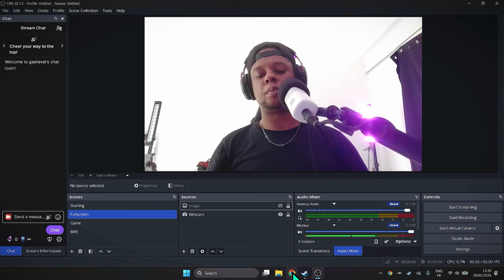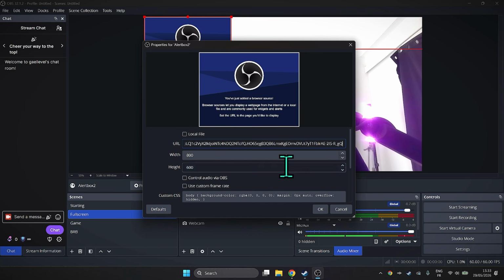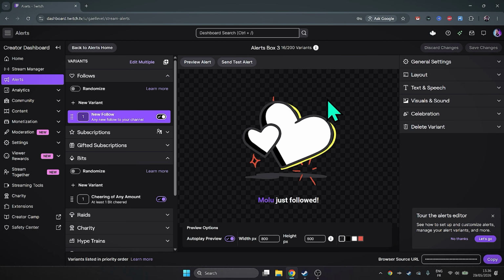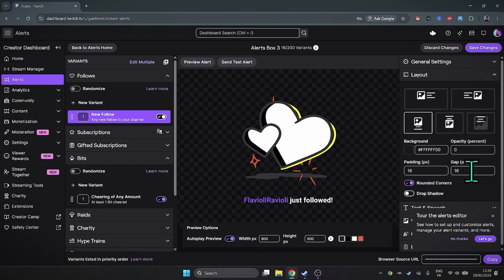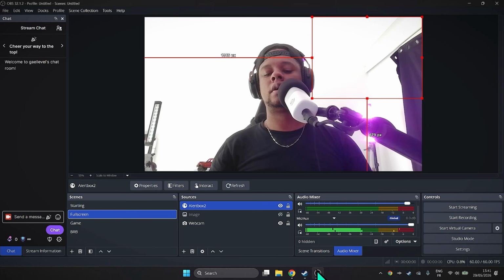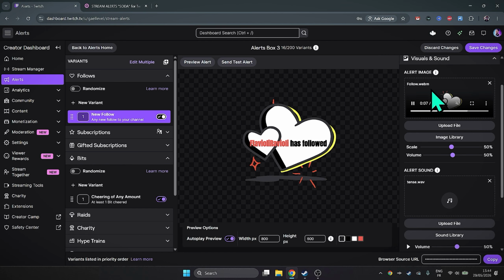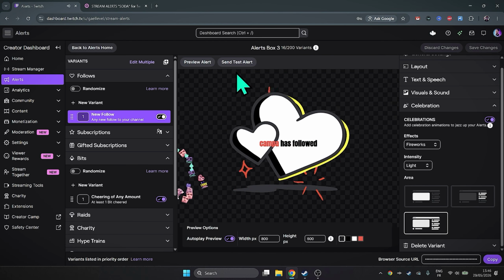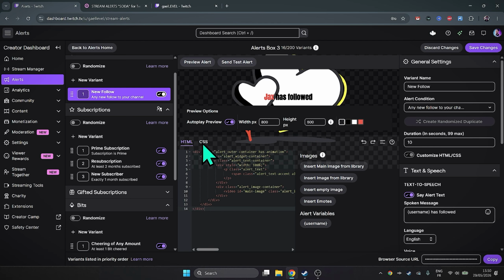OBS Twitch Alerts Tutorial For Beginners!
OBS studio tutorial for Twitch alerts. In this guide we setup Twitch Alerts in OBS studio then deep dive into how to customize the Twitch alerts.

TIMESTAMPS:
00:00 OBS Studio Twitch Alerts Tutorial Intro
01:05 OBS Scenes Recap for Beginners
02:00 How Twitch Alerts Work in OBS Studio
03:12 Setting Up StreamElements for Twitch Alerts
04:35 Connecting Your Twitch Account to StreamElements
05:48 Creating Your First Alert Box in OBS
07:10 Adding Browser Sources to OBS Studio
08:40 Testing Twitch Alerts in OBS
10:05 How to Customize Follow Alerts
11:30 Customizing Subscriber & Donation Alerts
12:55 Changing Alert Text, Fonts & Colors
14:20 Adding Custom GIFs and Images to Alerts
15:42 How to Add Custom Alert Sounds
17:05 Adjusting Alert Timing & Animation Settings
18:40 Organizing Alerts Across Multiple Scenes
20:02 Full Screen Alerts vs Gameplay Alerts
21:25 Troubleshooting OBS Alert Problems
22:45 StreamElements Themes & Preset Alert Packs
24:10 Creating Professional Looking Twitch Alerts
25:40 Beginner Tips for Cleaner Stream Alerts
27:05 Final Twitch Alert Setup Advice